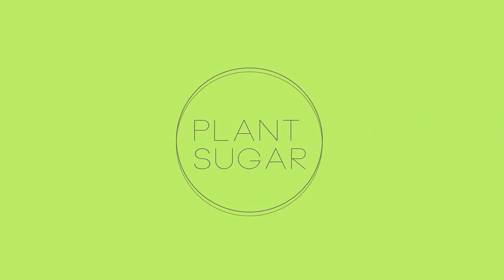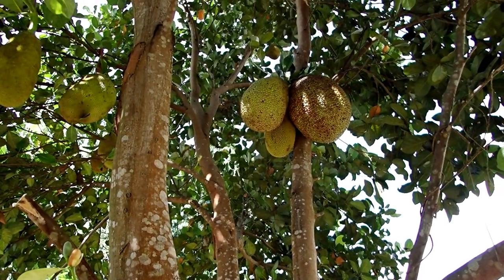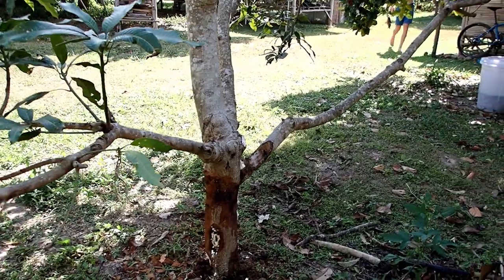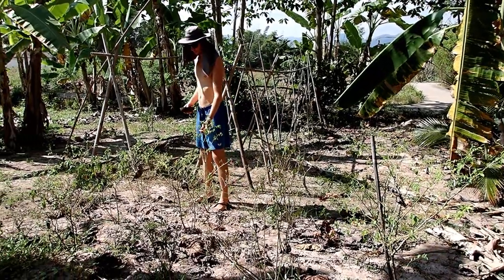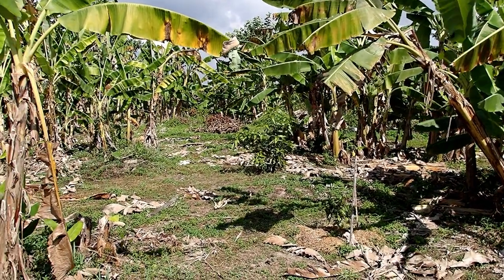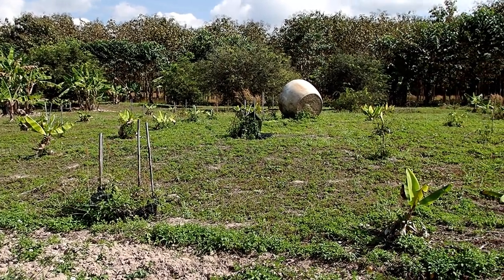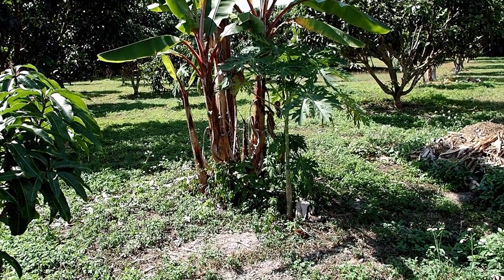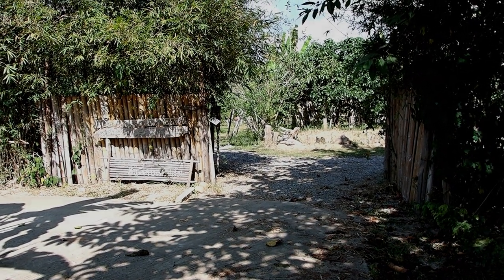Happy New Year Vegan Camp Update December 2022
Happy New Year! Another year has passed and the plants are still growing. This year we did not get many mangos on the nam dok mai trees and the tree infection has been brutal the last couple of months. My dream of leaving everything to nature has been challenged and I accept that we don't live in a natural world and need to help the trees a bit to keep them safe from evil bugs - specifically mango stem borrers. :-O